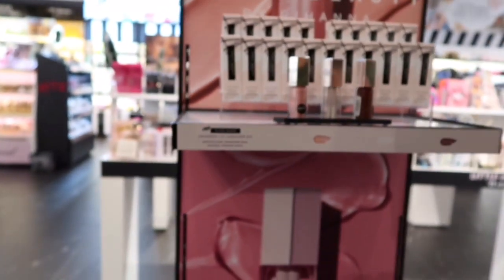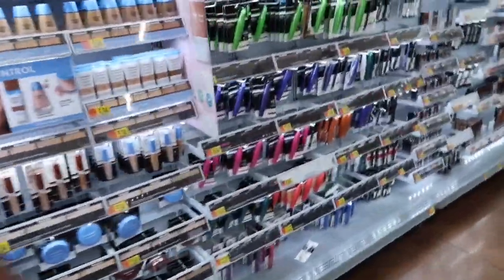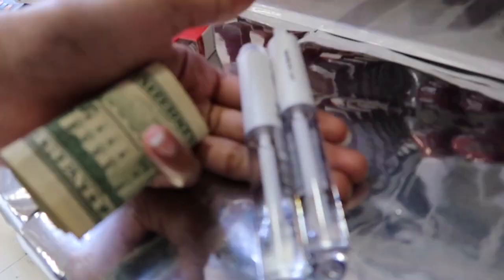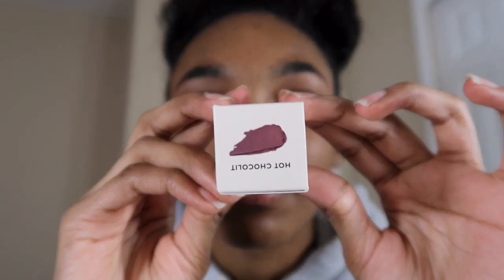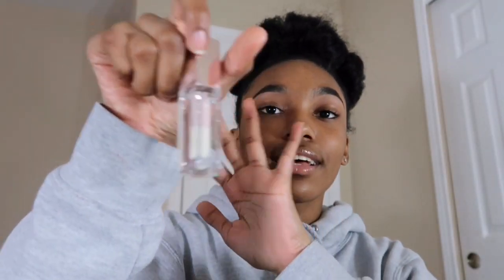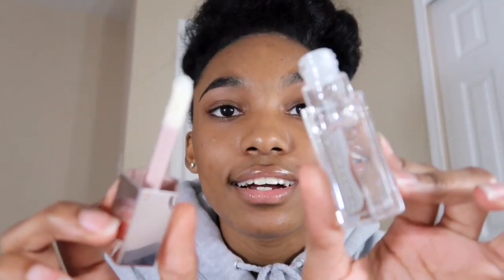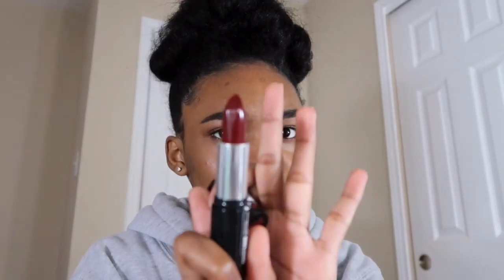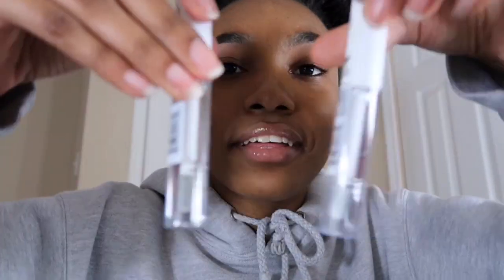LIP GLOSS SHOPPING PT 2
FAQ:
•Editors? IMovie, CCP
•Camera? Canon G7x mark ii
•Age? 15 yrs old
•how do you get sent so much makeup stuff? From Pr and I also use octoly :)

My videos are usually inspired by Dez machado, kristybae, caitis corner, Vereena, Rachel Cantu, and more